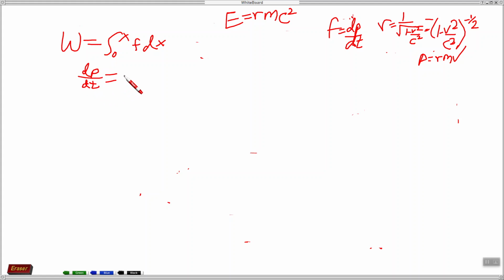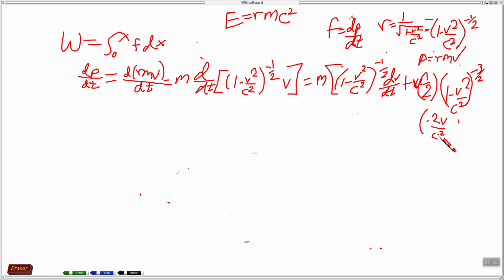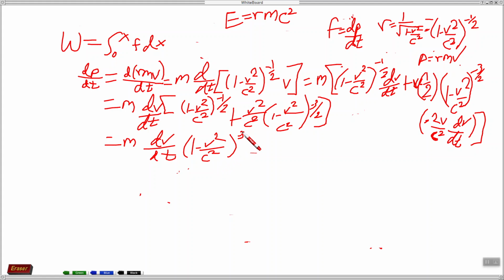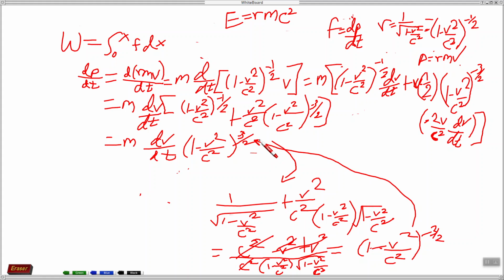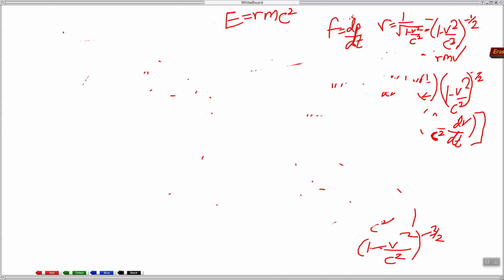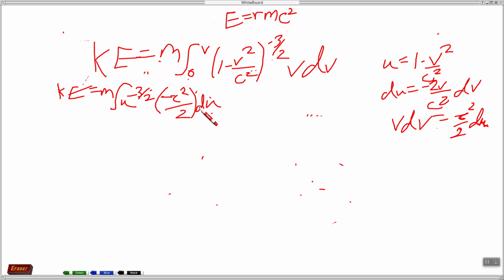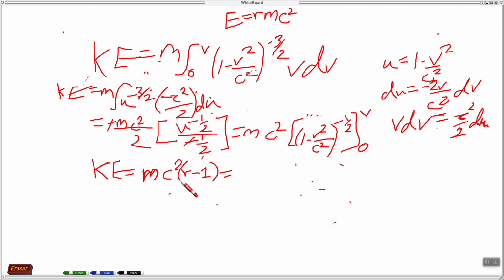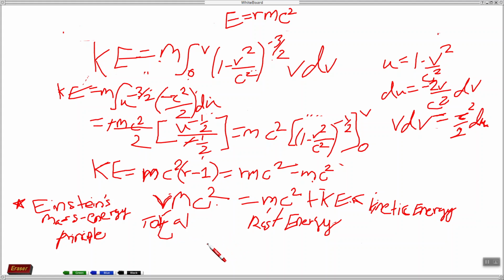Derive E=mc^2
Learn the derivation of E=mc^2